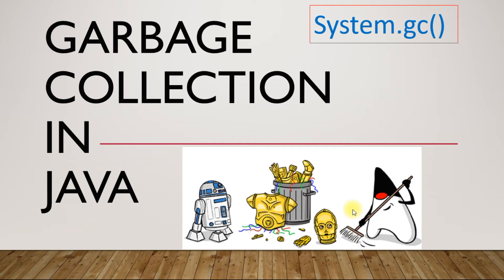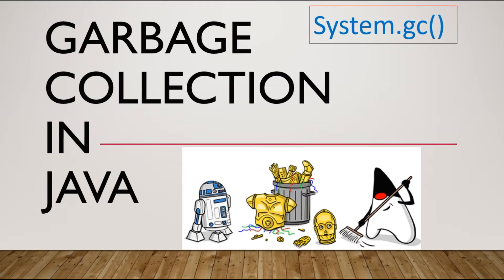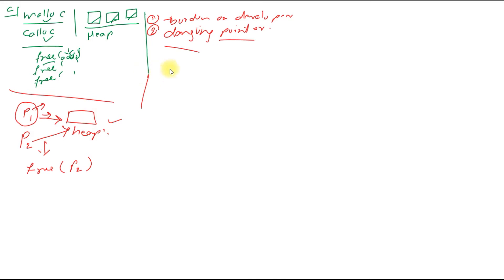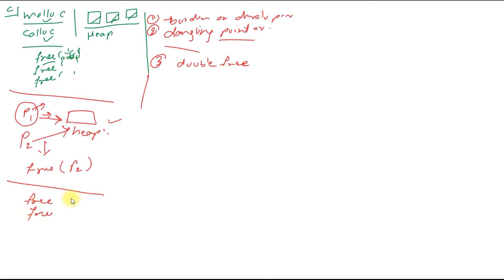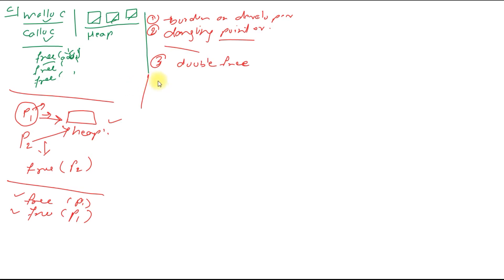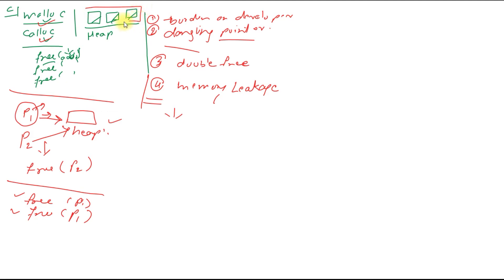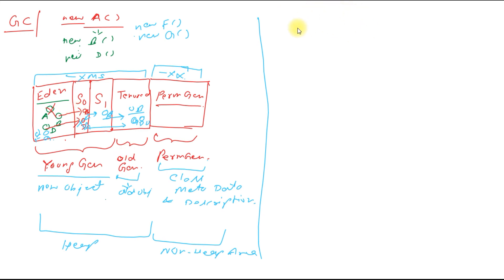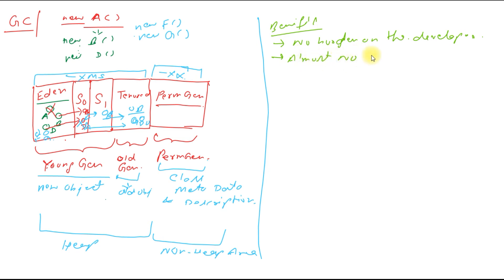Internal working of Garbage collection in Java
Garbage Collection In Java
What are the problems programmers will face in absence of garbage collection and what the benefits of it.
Also in this video I have shown how the garbage collection works in java. What are the Eden, Survivor and PermGen memory.
What is young generation and old generation objects.
What is xms and xx value.